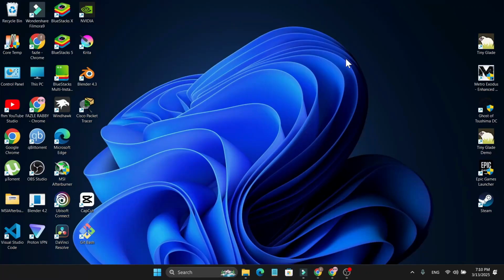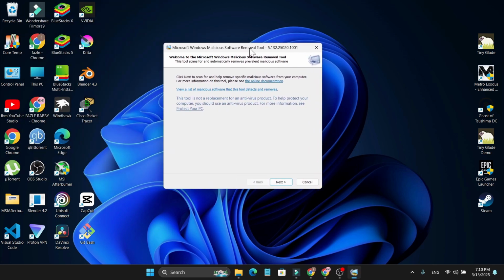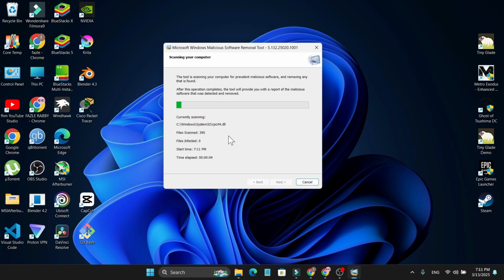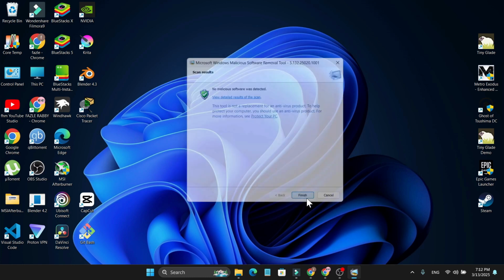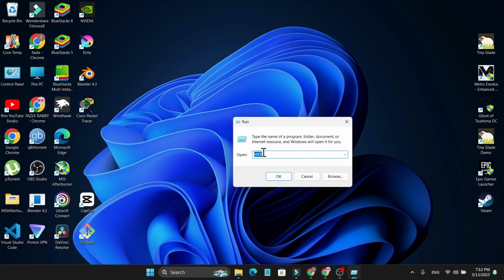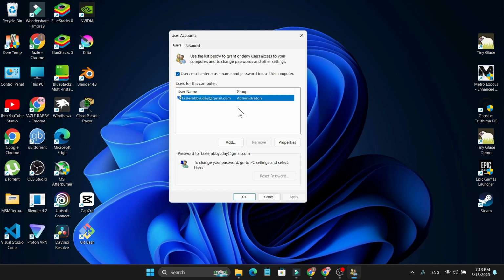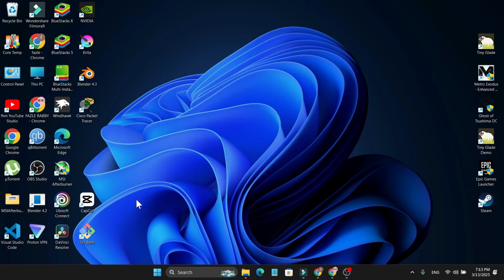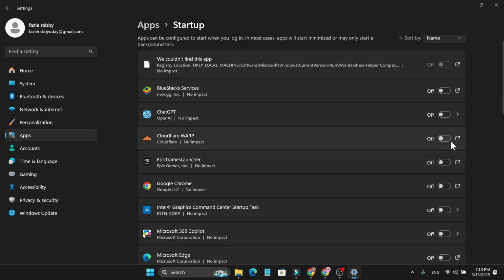How to Check if your PC is Hacked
In this video, I’ll show you how to check if your PC is hacked and what steps you can take to secure your system. If your computer is running slow, showing strange behavior, or you suspect unauthorized access, this step-by-step guide will help you identify and fix the issue!

✅ What you’ll learn:

Signs your PC might be hacked: Unusual activity, pop-ups, or slow performance.

How to use built-in Windows tools to detect suspicious activity.

How to check for unknown programs and processes running on your PC.

Steps to remove malware and secure your system from future attacks.

This tutorial is perfect for anyone concerned about their computer’s security.

⚠️ Important Note: If you suspect your PC is hacked, act quickly to protect your data and privacy. Always keep your software and antivirus up to date.